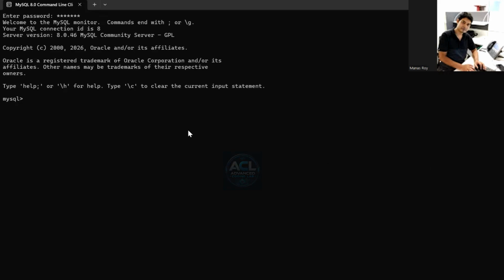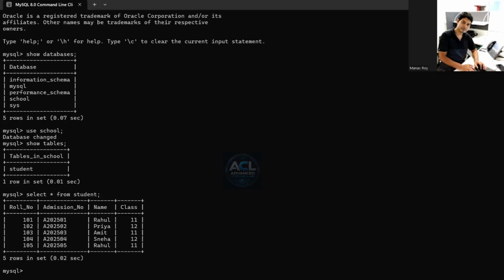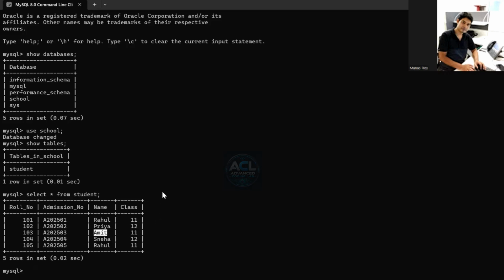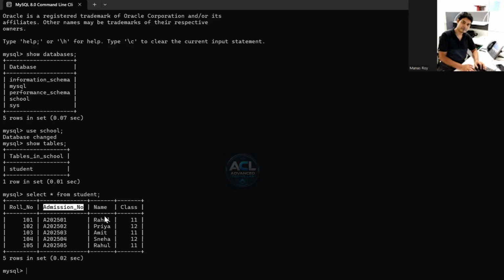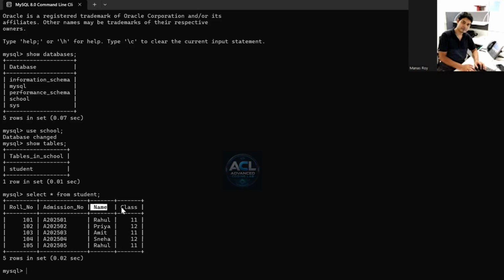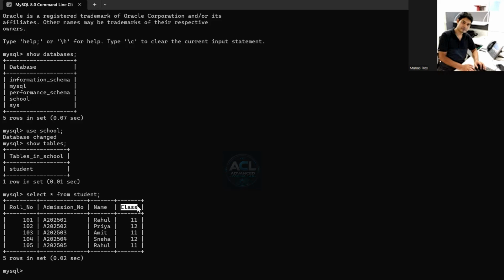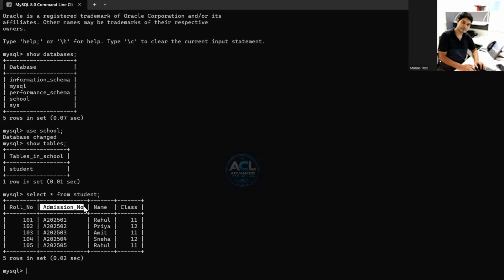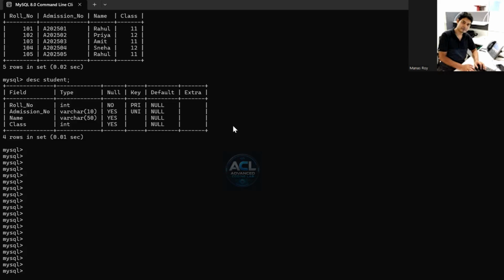Candidate Key, Primary Key & Alternate Key with MySQL Example!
In this video, we learn the concepts of Candidate Key, Primary Key, and Alternate Key in DBMS using a simple Student table in MySQL.

We examine each column — Roll_No, Admission_No, Name, and Class — to understand which columns can be Candidate Keys and why.

Using the actual table data, we see that:

Roll_No can be a Candidate Key because every value is unique.
Admission_No can be a Candidate Key because every value is unique.
Name cannot be a Candidate Key because the name Rahul is repeated.
Class cannot be a Candidate Key because Class 11 and Class 12 contain multiple students.
When Roll_No is selected as the Primary Key, Admission_No becomes the Alternate Key.

This video is useful for Class 11 and Class 12 Computer Science students preparing DBMS and MySQL concepts for school examinations.

Topics covered:
Candidate Key
Primary Key
Alternate Key
Unique Key concept
Identifying Candidate Keys
DBMS with MySQL example
Student table example

Important Hashtags